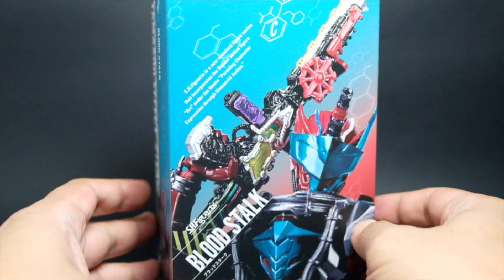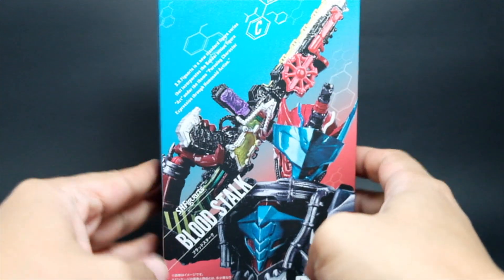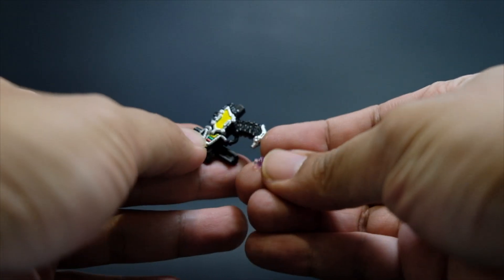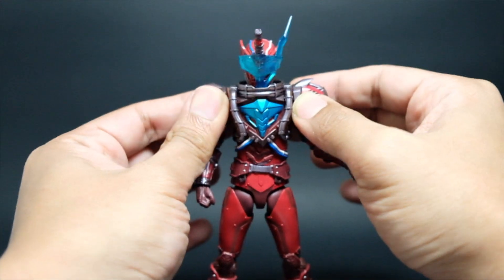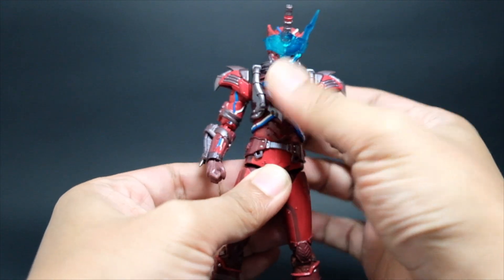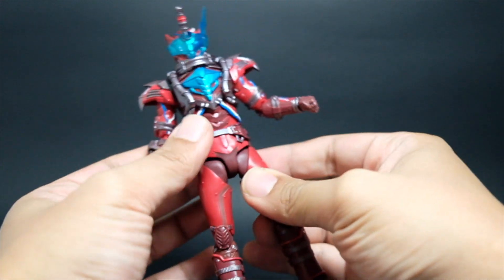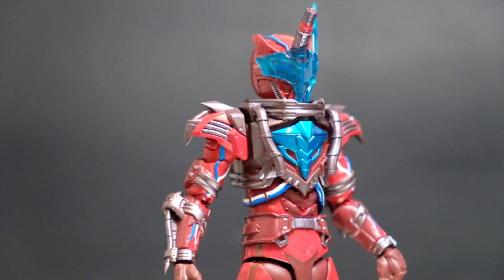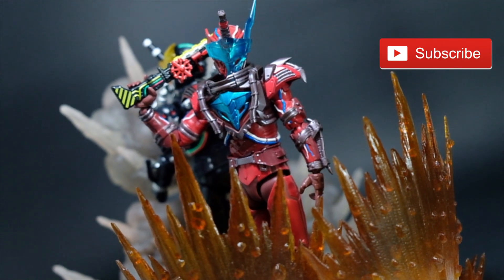Toy Review: S.H. Figuarts Blood Stalk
Jouketsu! "Cobra! Mistmatch! Co-Cobra... Cobra... Fire!" Here is a review of the S.H. Figuarts Blood Stalk. Check it out. Let's aim to hit 300 likes!